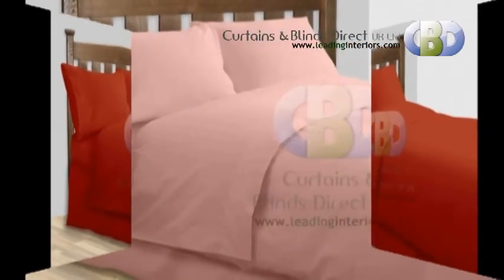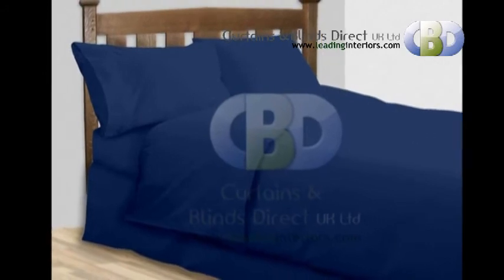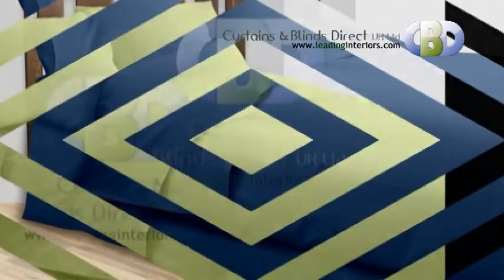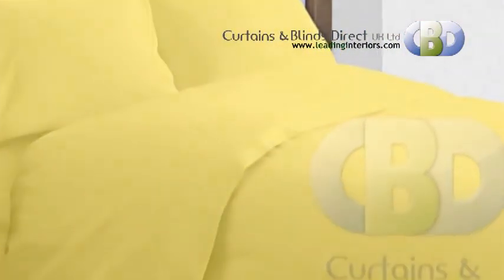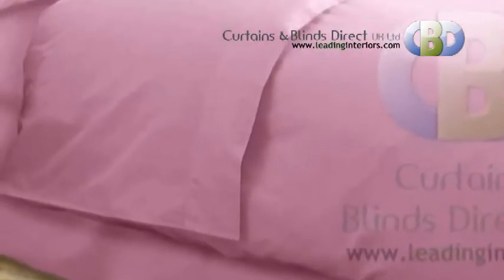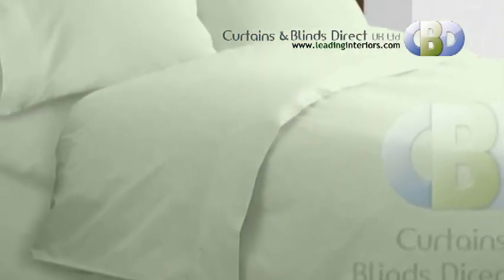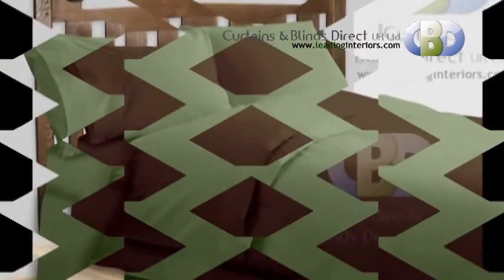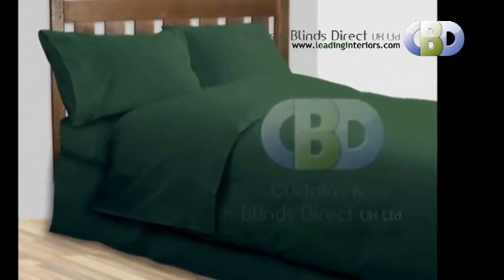Plain Bedding at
Choose from a large selection of Plain bedding sets, modern and contemporary style. We have a huge selection of colours in bedding. Available colours Aubergine, Red, Navy, Terracotta, \, Mid Blue, Dark Green, Chocolate, Burgundy, Black, and Bottle much more. Create your own co-ordinated look with this extensive range of plain coloured poly/cotton bed linen. Or vary the mood and select colours to mix with the printed designs. 50% Polyester, 50% Cotton.  Depend on the designs and fabrics, composition may vary.  Choice from leading fashion interiors,

Curtains and blinds Direct UK Ltd and curtains Europe Our leading interior designer home visit areas are Harrow Edgware Stanmore Middlesex Northwood Watford Pinner Kingsbury London Wembley Brent Ealing London Essex Sussex Kent Surrey Hertfordshire Berkshire Bushey Greenford Perivale Hayes Southall Heston Harrow weald south Oxhey Queensbury Fountain Park Stanmore Place Stanmore Borders.
Online blinds and curtains, lower cost blinds and curtains, stylish online blinds and curtains, online curtains poles, contemporary stylish curtains and poles, readymade curtains, thermal curtains and blackout curtains, Panel readymade curtains, Pencil pleat readymade curtains & valance, Pencil pleat readymade curtains, Eyelet readymade curtains, Pain & semi plain readymade curtains, Floral & print readymade curtains, Contemporary readymade curtains with readymade curtains and made to measure curtains, plus voiles, blinds, and tracks and poles, you'll find everything you need right here at Kingsbury Curtains Choose from a fabulous range of affordable curtains, stylish and contemporary curtains and curtain accessories such as readymade curtain tie backs, cushion covers to match the readymade curtains and also tussels tie backs. Watch out for the leading brands such as Curtina , Dreams and drapes , Ashley Wilde, Hardy fabrics H&S Fabrics, Prestigious Textiles, PT, Pavillion Textiles, Urban Living, Luxury, Tyrone, CASA di VERDI, Alan Symonds, Debut, Velux blinds, velux dark night, velux blackout, velux roller blinds, Eclipse Blinds, Pacer Glide blinds, illumin8 Blinds Stylieline blinds, Sunlover blinds, lifestyle blinds, curtains lifestyle, that our leading interior designers just love Contemporary or traditional, from classic cotton voiles to shimmering nets, thechoice is all yours. curtains are perfect for an instant makeover, while our made to measure curtains and a huge selection of tracks and poles at leading interiors ensure that even the trickiest space is catered for.
We offer: Readymade and made to measure curtains and drapes for less cost to suite your budget Blinds for all types of window such as straight windows and bay windows Tracks, rails and poles for normal windows to bay windows  poles and baywindow  tracks Interiors accessories including cushions, rugs  and lampshades less cost bedding to luxury designer beddings. Curtain accessories including rings, brackets and drapery hooks, tie back holders, curtain hooks and curtain tie backs in stone at leadinginteriors.com. Accessorise you home with, home decor, home decoration, decorative home, relax , beautiful, elegance home, Housing unit, Council Housing, New build homes, new build apartments, curtains specialists, blinds specialists, blinds making specialist, curtain making specialist, curtain installation specialist, blind  installation specialist, curtain maker, blinds maker , homes drapes, decorative drapes.